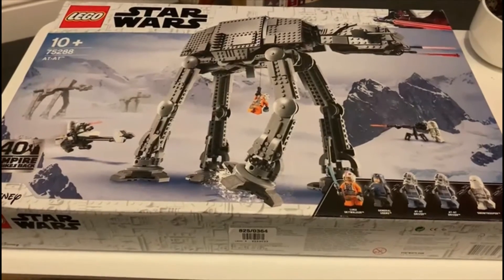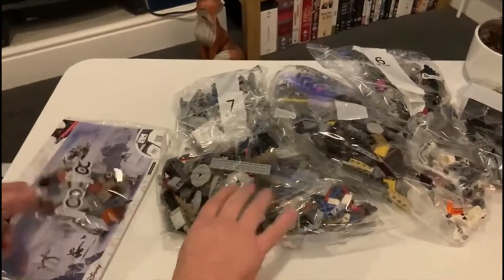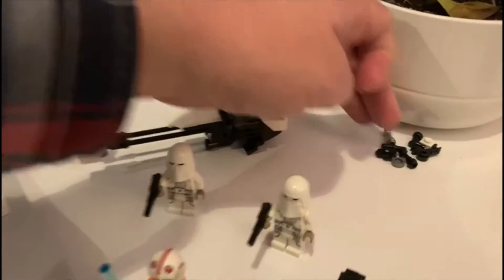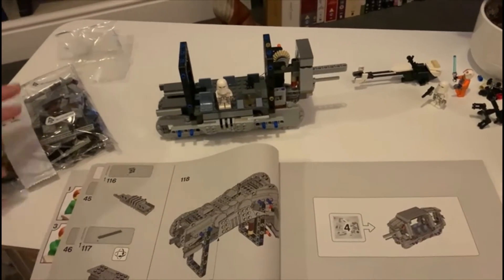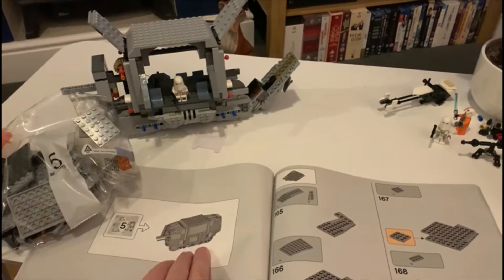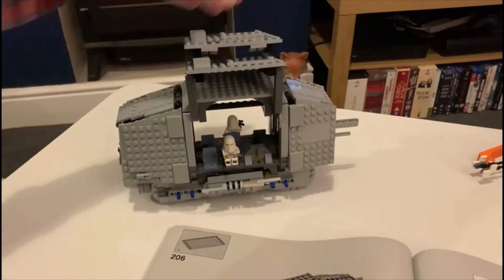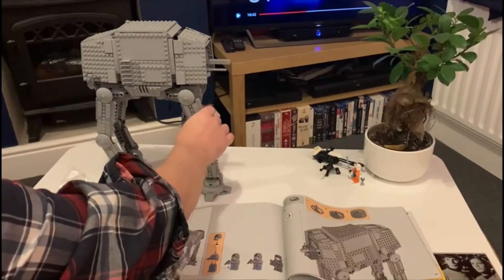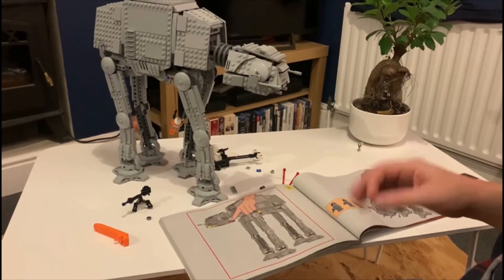LEGO STAR WARS AT-AT unboxing and build!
Join me as I unbox and build a LEGO STAR WARS AT-AT.
A great build of an exciting Lego construction.